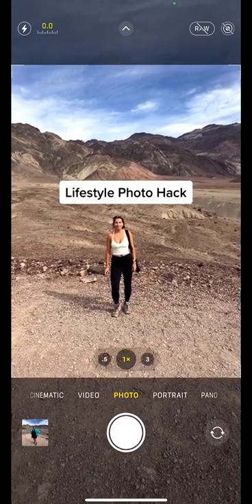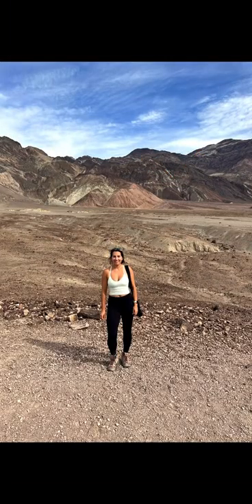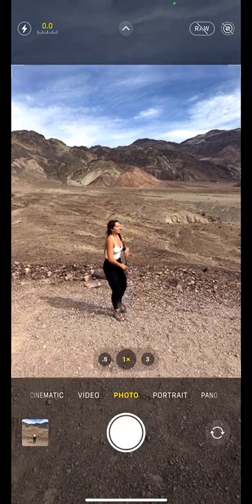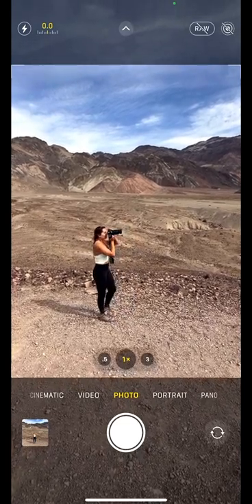Lifestyle Photo Hack | Use Props For Photos (How To With Example Images)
This is such a fun an easy hack for anyone wanting better lifestyle images.

Props help make your photo look more realistic, and also give your model something to do and play around with.

This always results in more natural looking and fun shots.